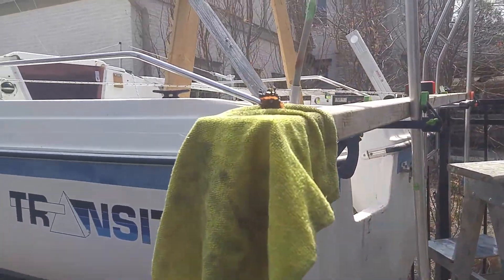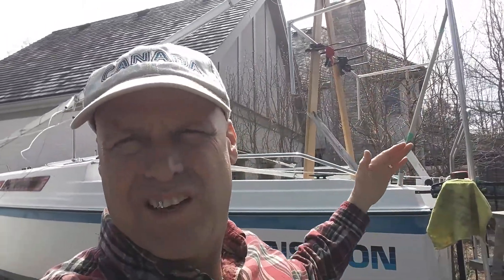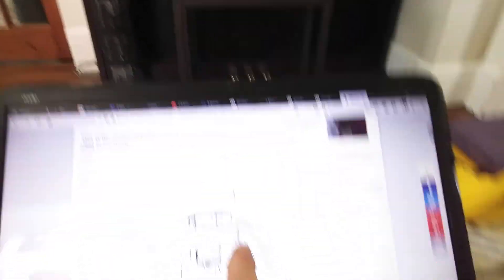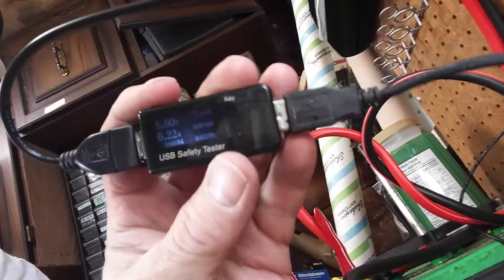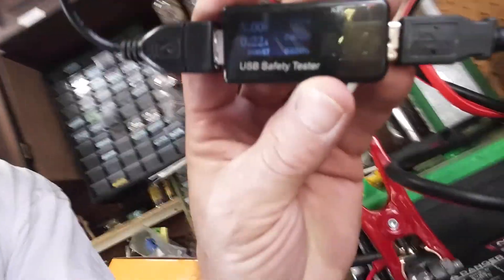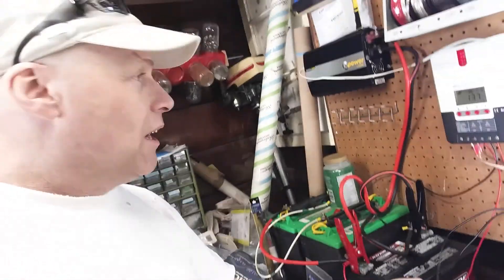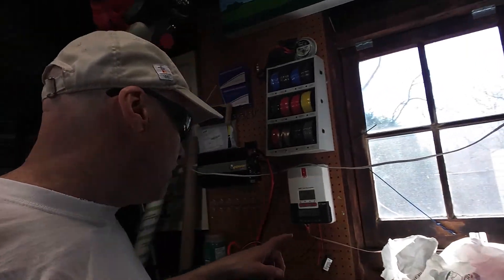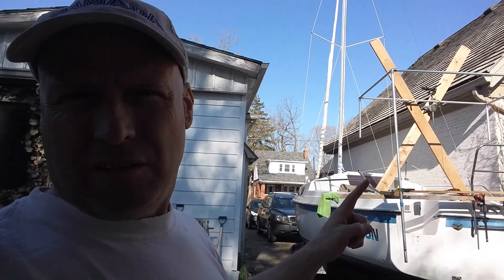Easter Mast Breakfast Arch